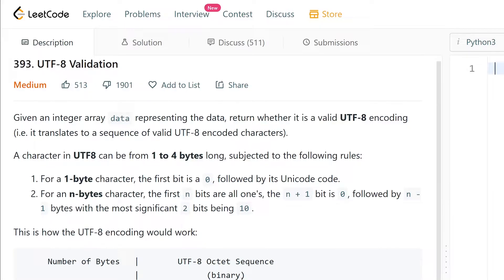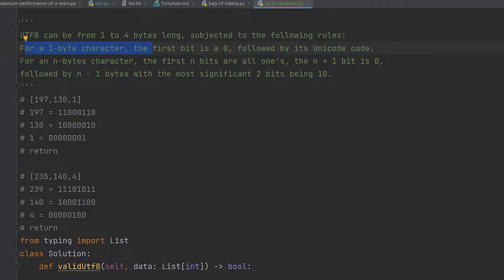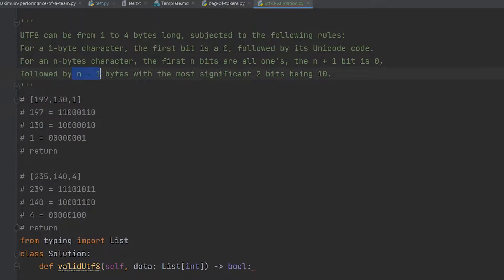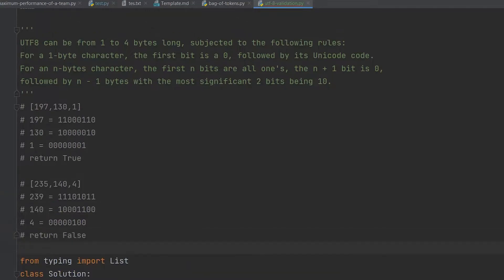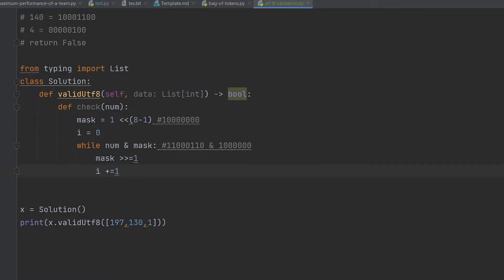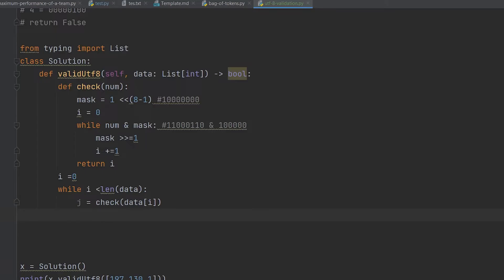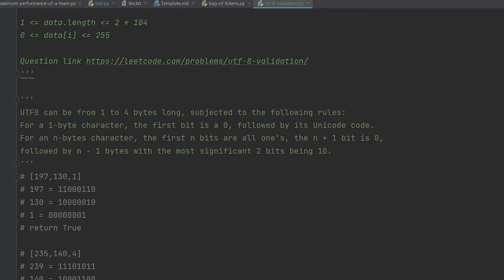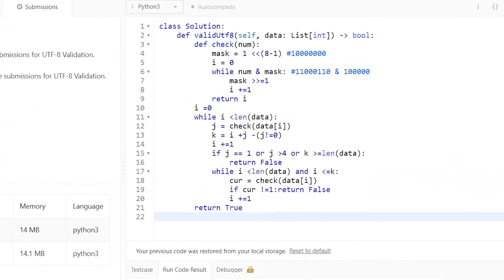393. UTF-8 Validation "python" leetcode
Given an integer array data representing the data, return whether it is a valid UTF-8 encoding (i.e. it translates to a sequence of valid UTF-8 encoded characters).

A character in UTF8 can be from 1 to 4 bytes long, subjected to the following rules:

For a 1-byte character, the first bit is a 0, followed by its Unicode code.
For an n-bytes character, the first n bits are all one's, the n + 1 bit is 0, followed by n - 1 bytes with the most significant 2 bits being 10.
This is how the UTF-8 encoding would work:

     Number of Bytes   |        UTF-8 Octet Sequence
                       |              (binary)
            1          |   0xxxxxxx
            2          |   110xxxxx 10xxxxxx
            3          |   1110xxxx 10xxxxxx 10xxxxxx
            4          |   11110xxx 10xxxxxx 10xxxxxx 10xxxxxx
x denotes a bit in the binary form of a byte that may be either 0 or 1.

Note: The input is an array of integers. Only the least significant 8 bits of each integer is used to store the data. This means each integer represents only 1 byte of data.

Example 1:

Input: data = [197,130,1]
Output: true
Explanation: data represents the octet sequence: 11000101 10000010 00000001.
It is a valid utf-8 encoding for a 2-bytes character followed by a 1-byte character.
Example 2:

Input: data = [235,140,4]
Output: false
Explanation: data represented the octet sequence: 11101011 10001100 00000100.
The first 3 bits are all one's and the 4th bit is 0 means it is a 3-bytes character.
The next byte is a continuation byte which starts with 10 and that's correct.
But the second continuation byte does not start with 10, so it is invalid.